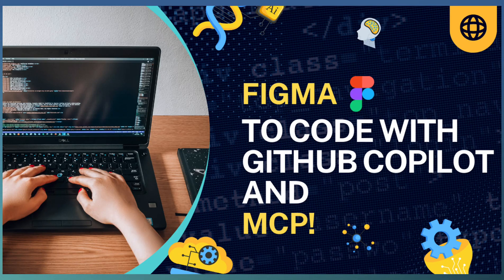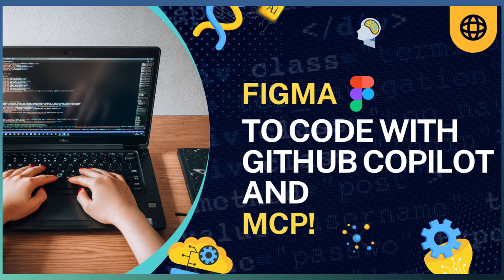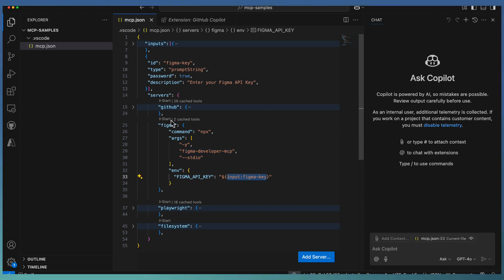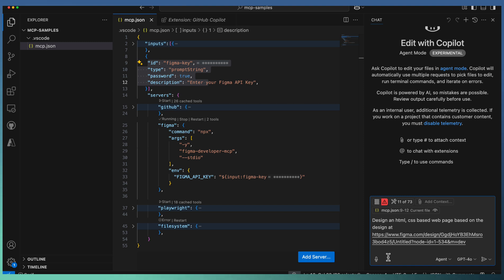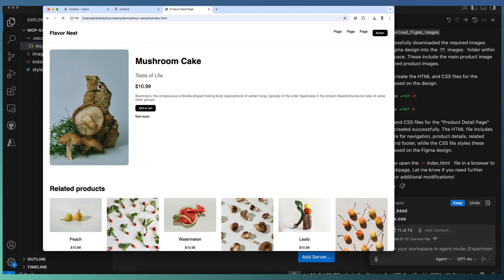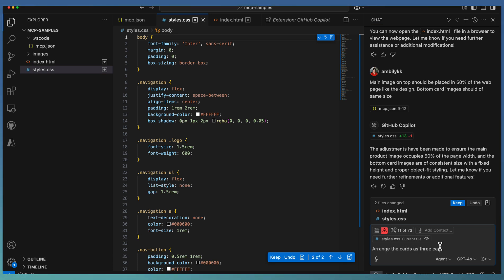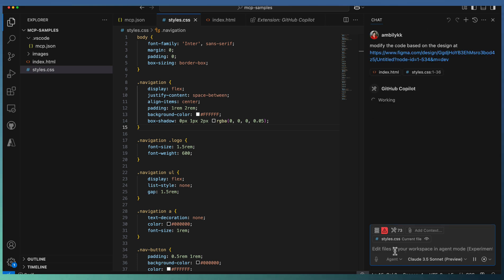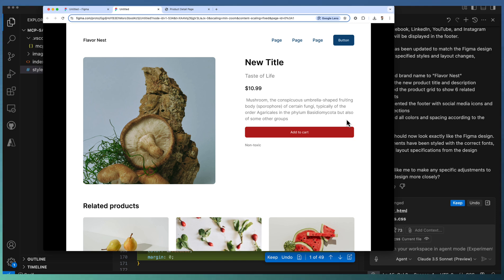GitHub Copilot Agent + Figma MCP Server: AI-Powered UI Development Demo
Experience the future of UI development with GitHub Copilot Agent and Figma MCP Server! In this video, we explore how Figma MCP Server bridges the gap between design and code, enabling Copilot to generate accurate UI code directly from Figma designs.

Learn how this seamless integration accelerates development, minimizes errors, and enhances collaboration between designers and developers. We'll walk you through configuring the MCP Server, using Figma API keys, and running prompts with GitHub Copilot Agent in VS Code Insiders.

If you're new to MCP Server concepts, check out our previous video for a complete introduction. Ready to supercharge your UI development ?